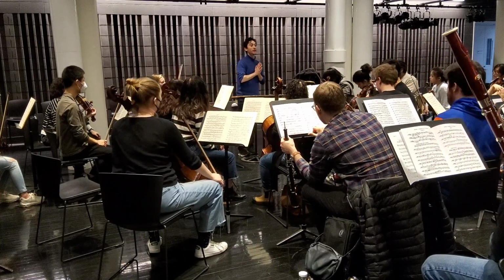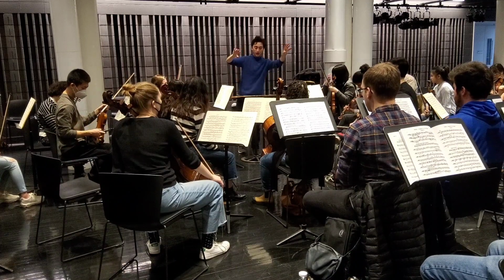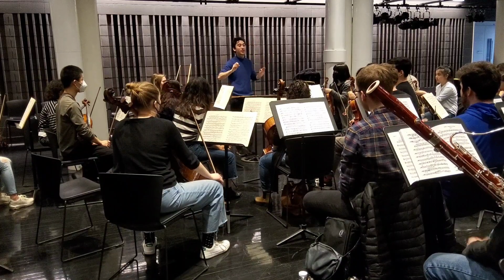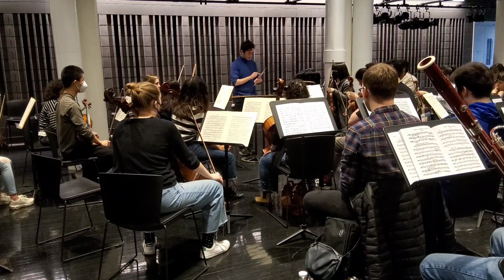Brahms 2 iii rehearsal, Mannes Orchestra 21.2.2023 10:30